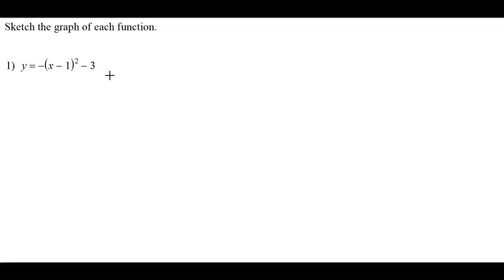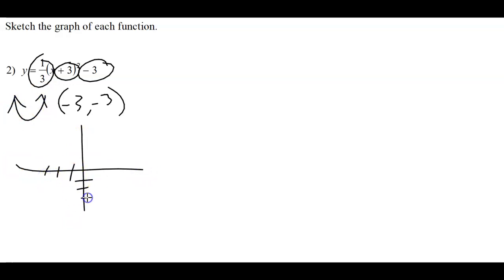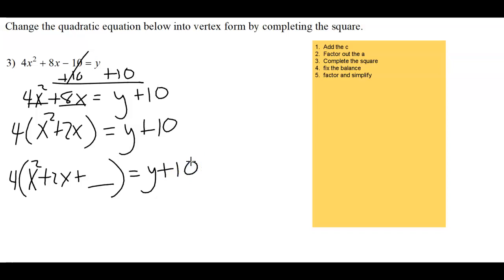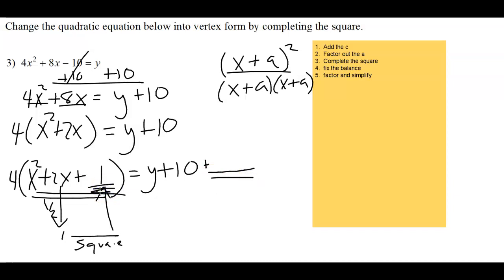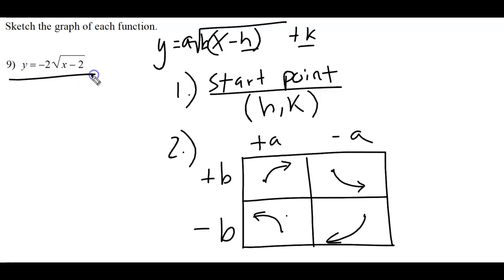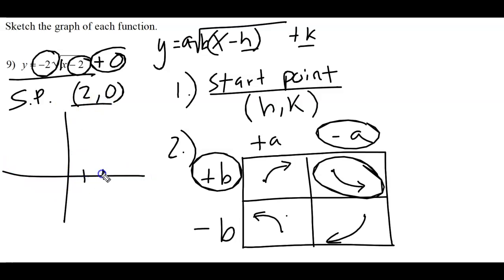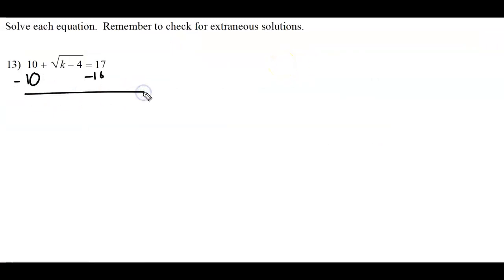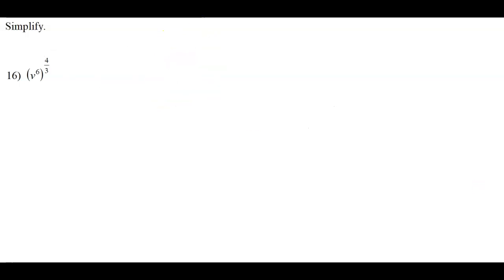Alg 2 Final Review Lesson 4